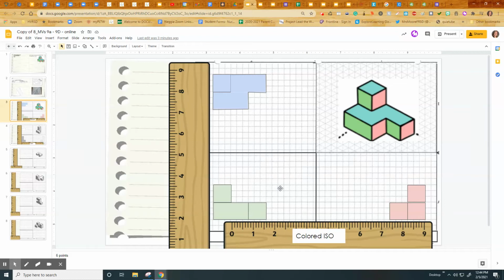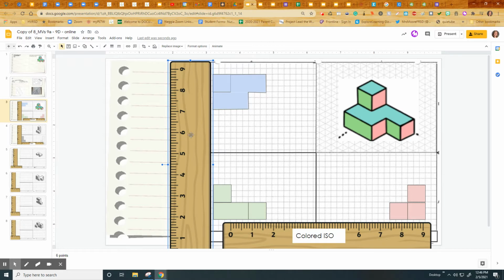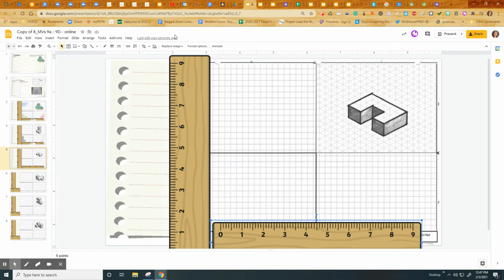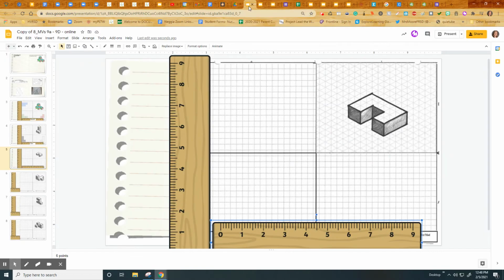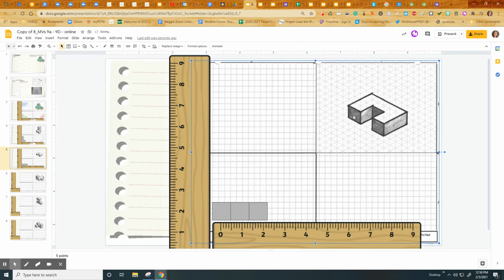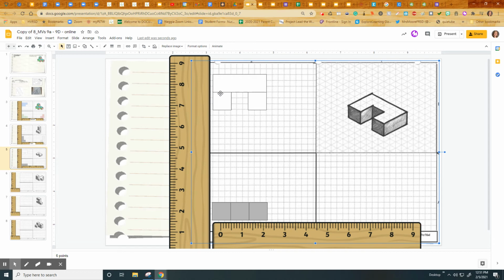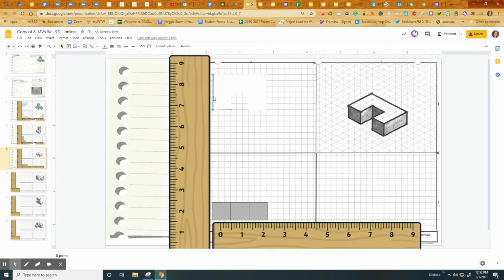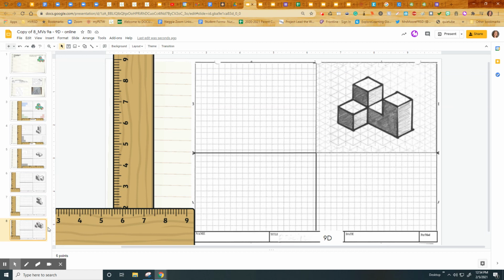Multiview 9A 9D ONLINE